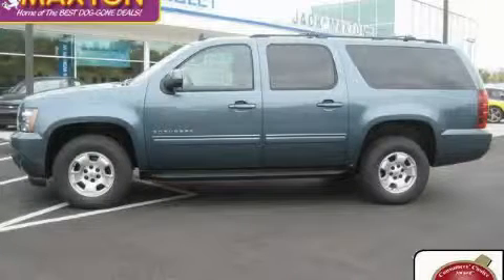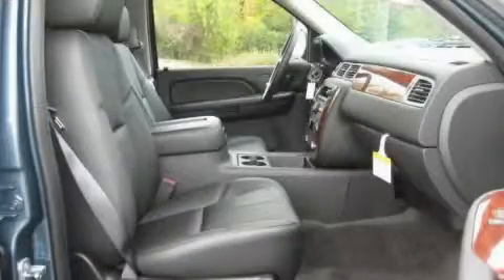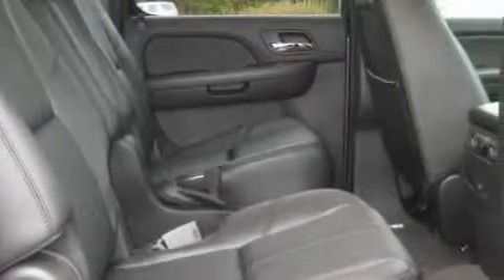2009 Chevrolet Suburban Worthington OH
Year: 2009
 Make: Chevrolet
 Model: Suburban
 Engine: 5.3L 8-Cylinder
 Trans.: automatic
 Exterior: Blue Granite Metallic
 Miles: 4
 Interior: Ebony

 2009 Chevrolet Suburban Worthington OH